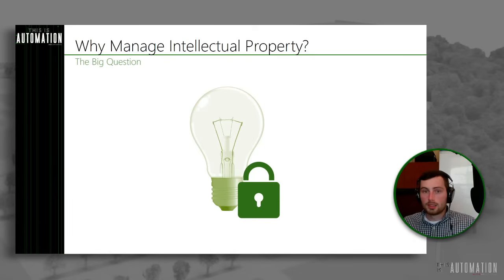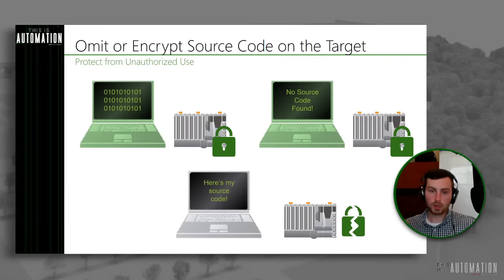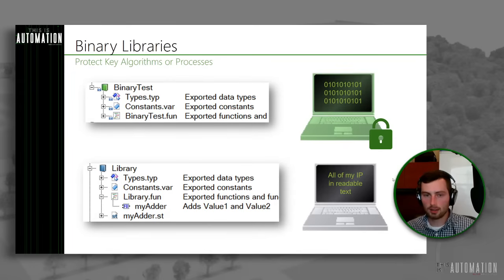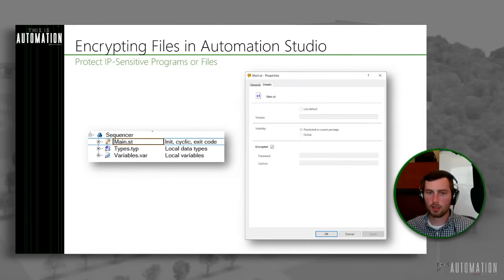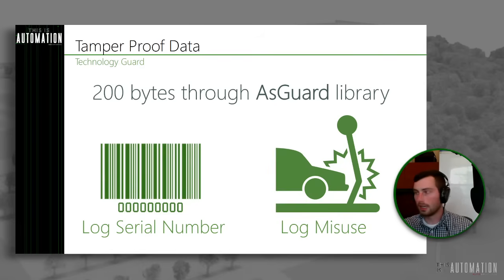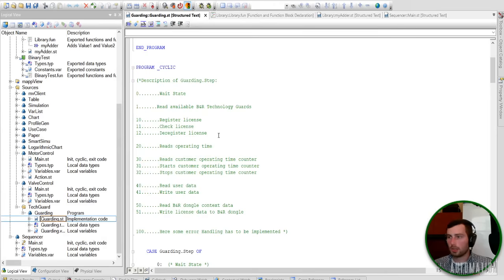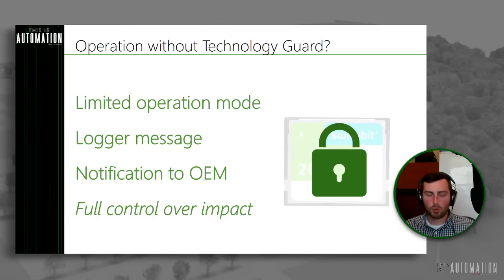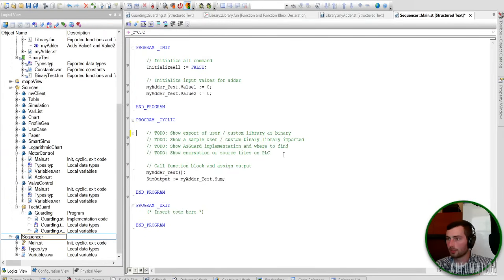Managing Intellectual Property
Your software is your intellectual property - how are you protecting it? More and more machine builders are pushing back on handing out source code due to the complexity and confidential nature of their software. Tune in to learn about some of the protection mechanisms in Automation Studio and B&R PLCs to secure the code that makes your machine.

The views and opinions expressed in This is Automation are those of the author(s) and do not necessarily reflect the official policy or position of B&R Industrial Automation.